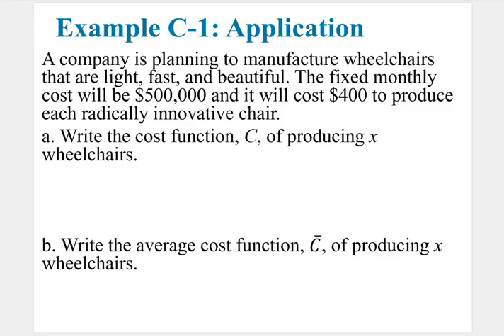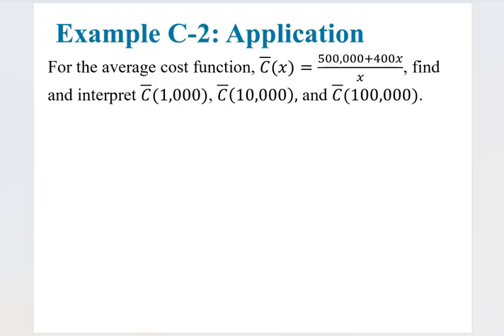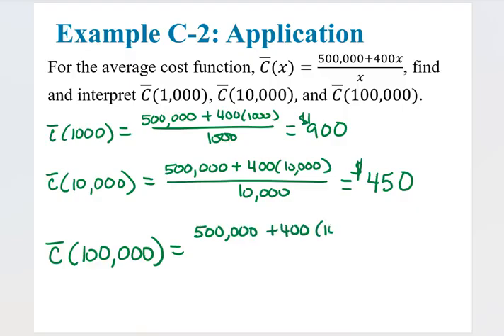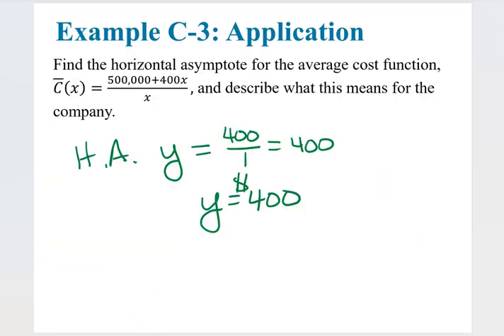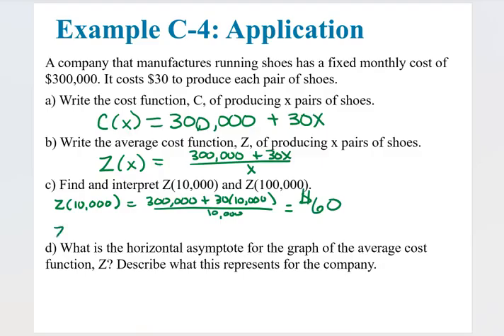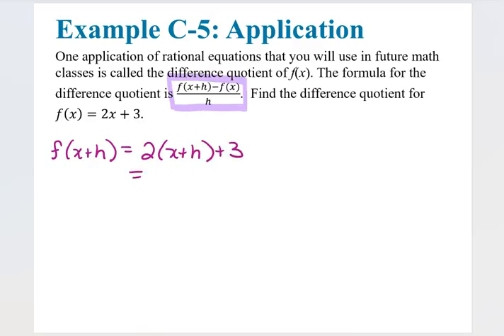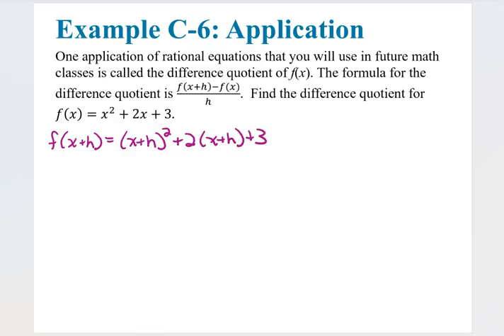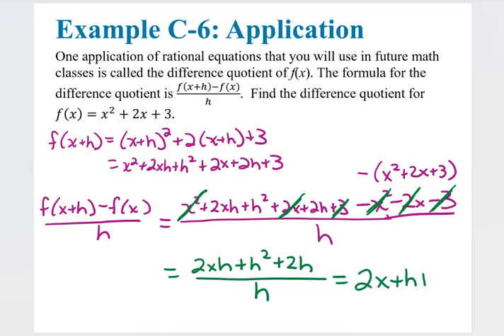Rational Function Applications